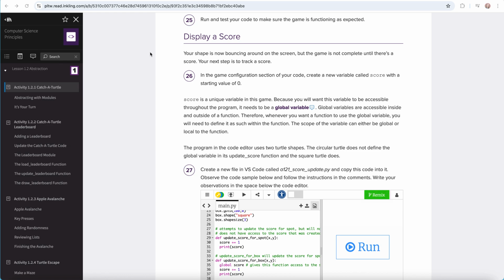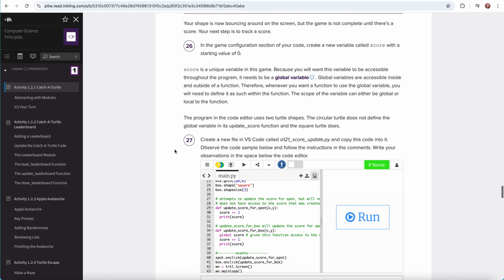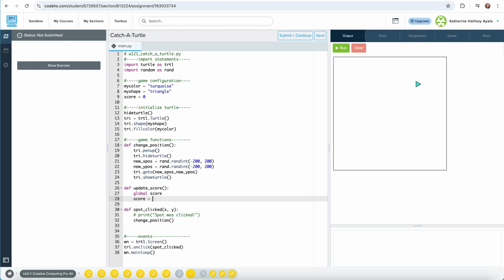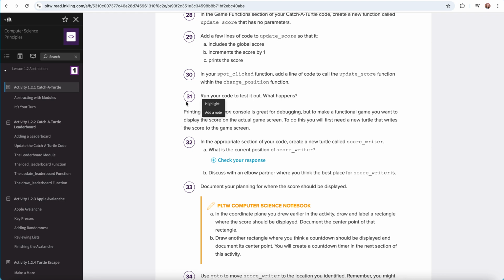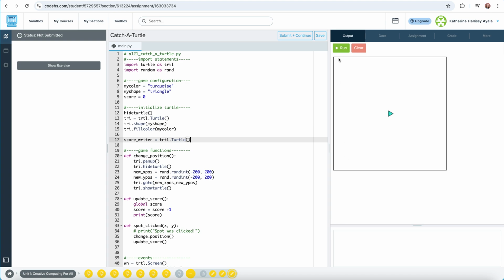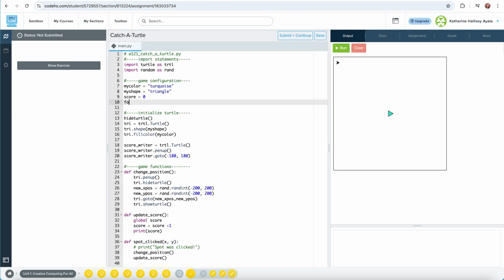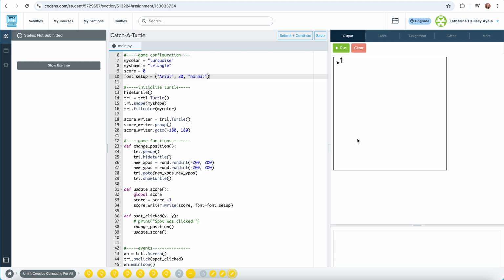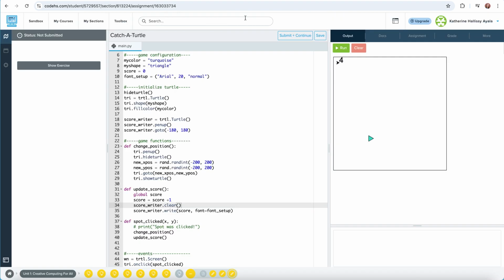PLTW 1.2.1 Catch-A-Turtle, Steps 26-41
Follow along with my narration and coding to understand how the Catch-A-Turtle project works :)